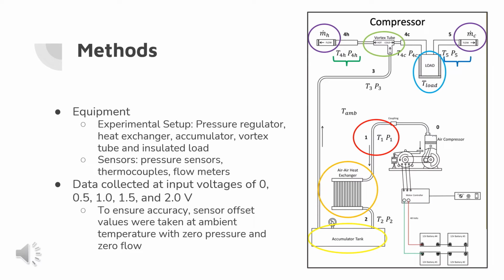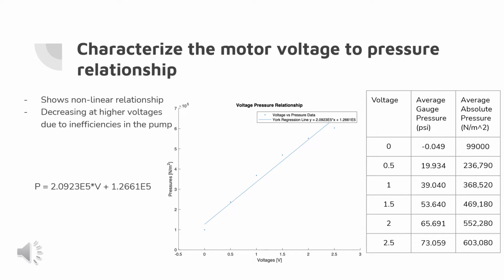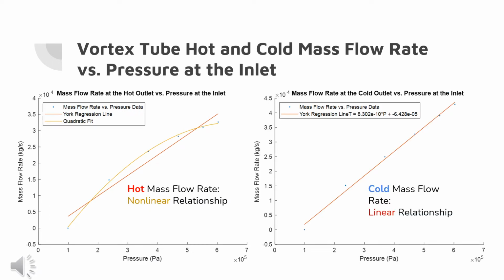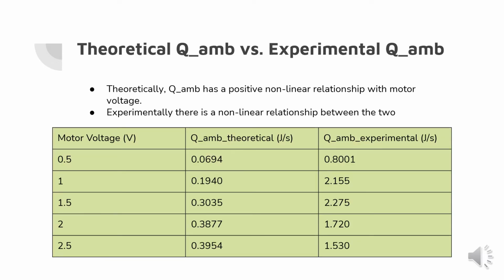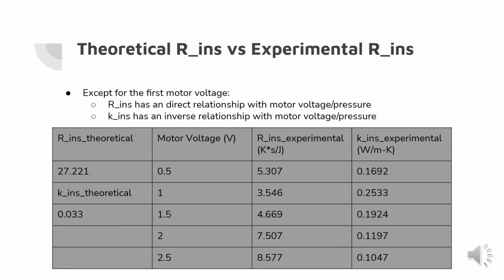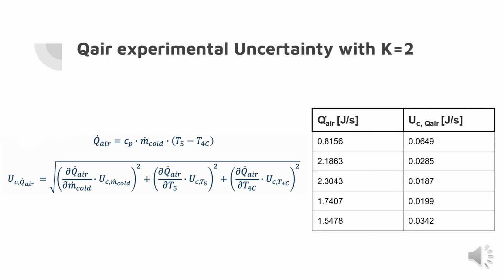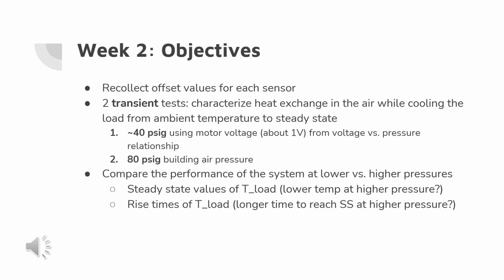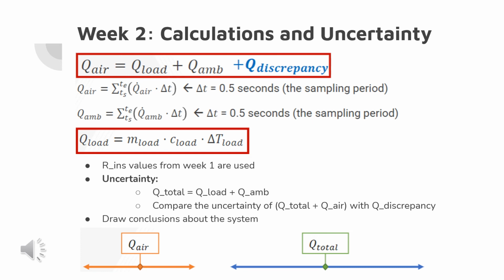ME 4056 Refrigeration Presentation